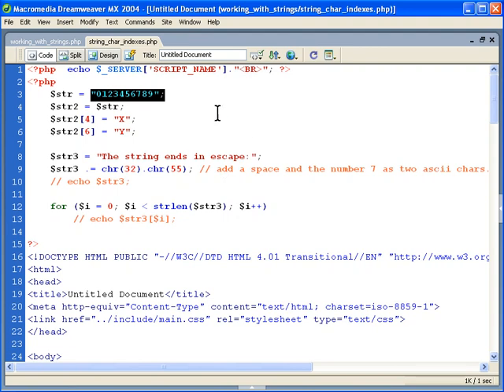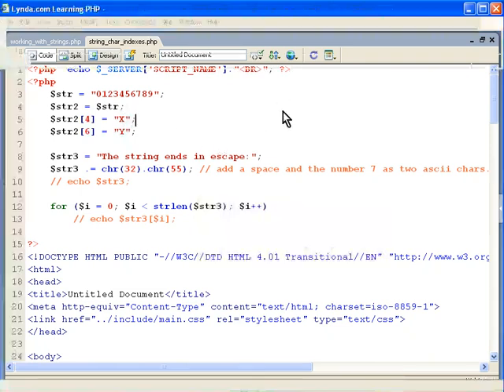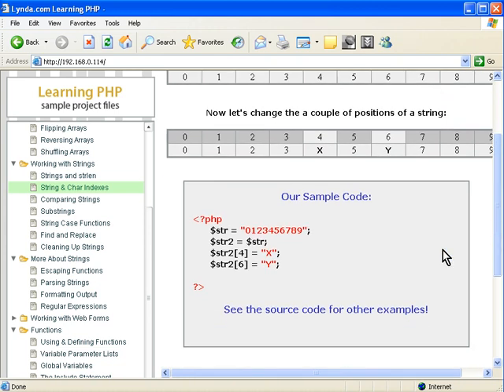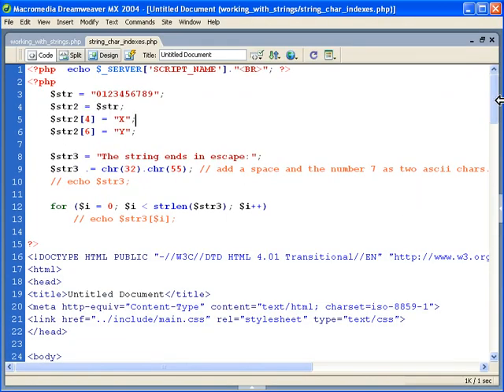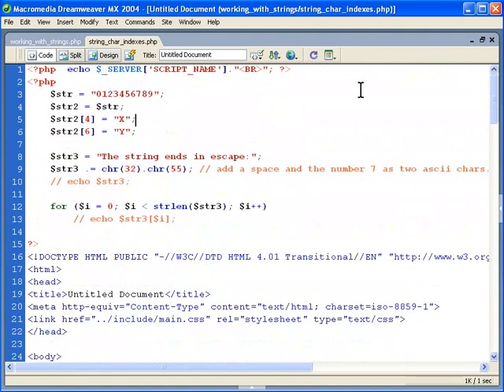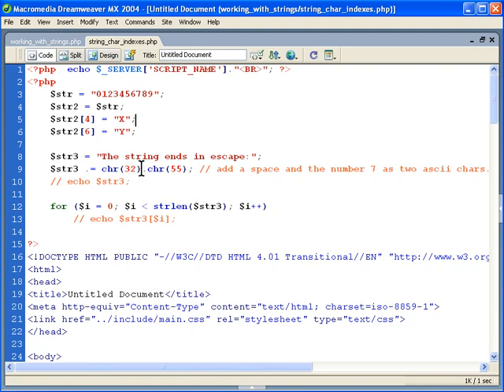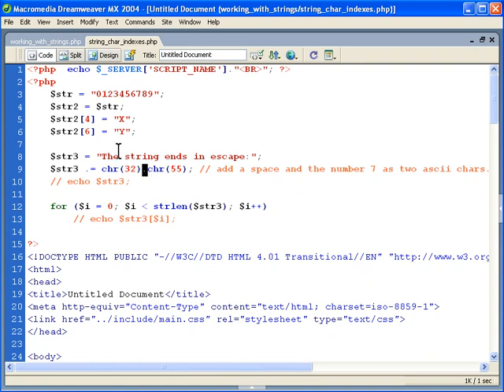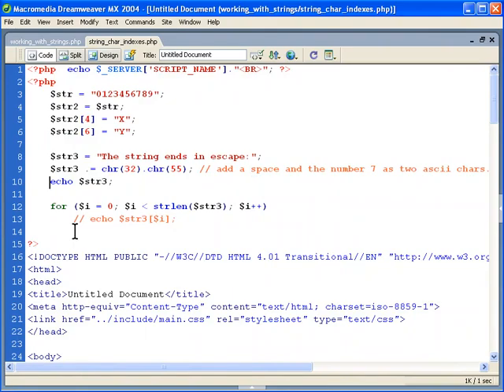[PHP] 06_04_strings_chars